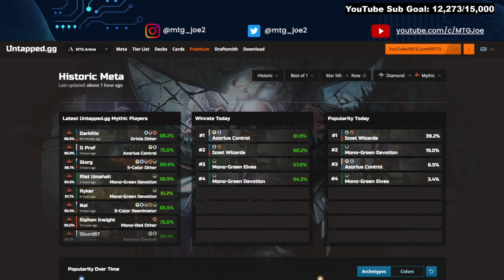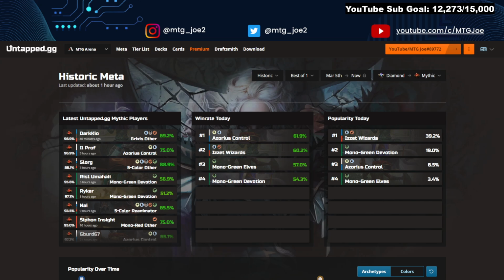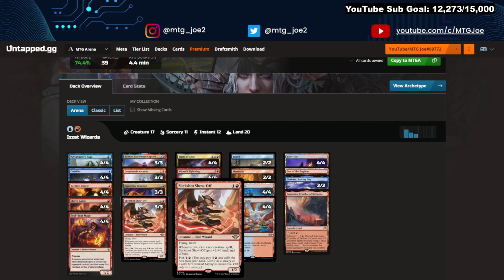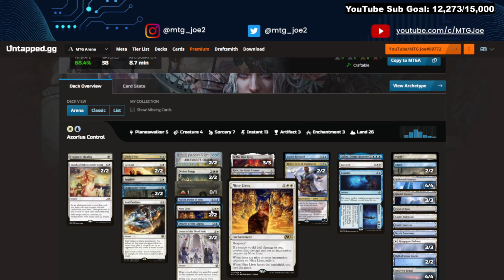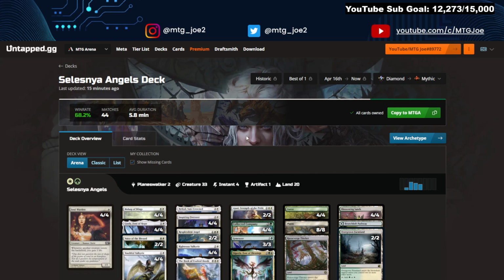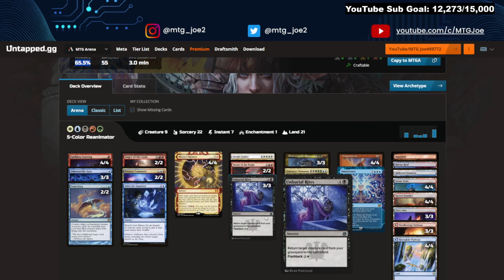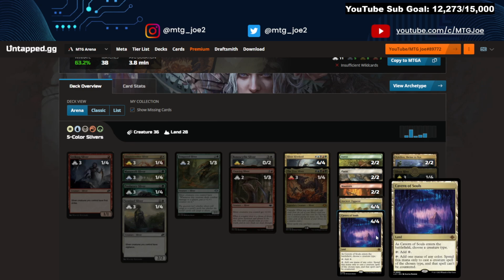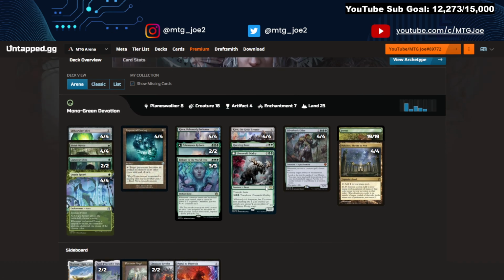Best Decks in MTG Historic Best of One (Bo1) | Thunder Junction MTG Arena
Outlaws of Thunder Junction - Weekly metagame breakdown guide for the best decks in MTG Arena Historic best of one (Bo1).  We cover off weekly (data permitting) each of the magic the gathering formats for ladder data up to mythic rank for both bo1 and bo3 standard, historic, explorer, timeless and sometimes alchemy.

Best deck mtg historic
Best deck Historic
MTG Historic metagame
MTG Historic Tier List

0:00:00 Intro
0:03:18 Izzet Wizards
0:04:45 Azorius Control
0:06:35 Selesnya Angels
0:07:50 Dragonstorm
0:09:00 Slivers
0:10:08 Mono Green Devotion